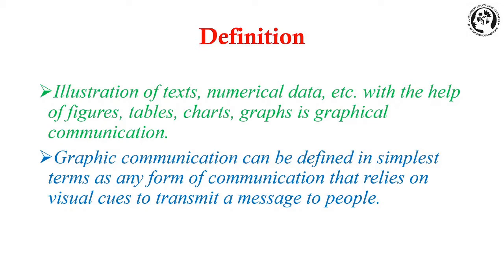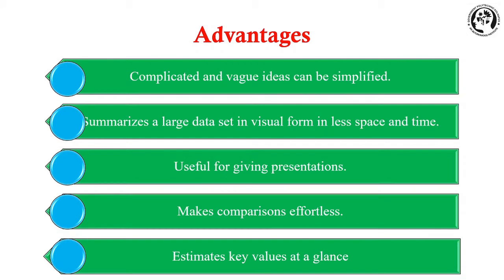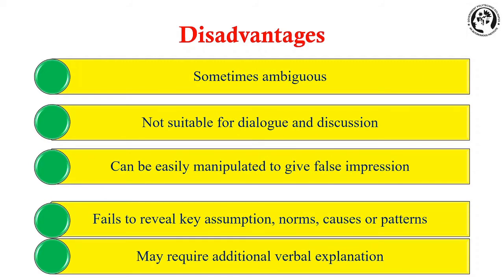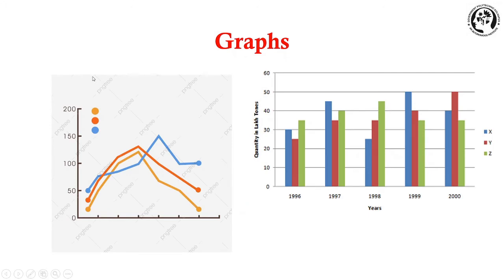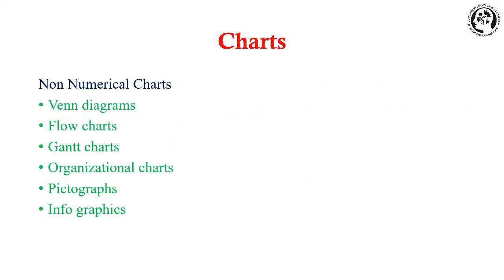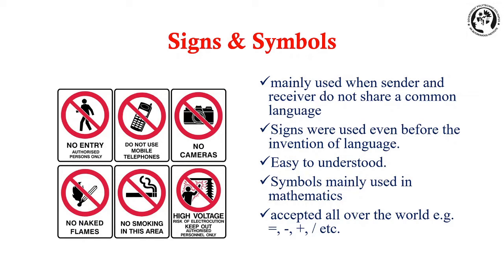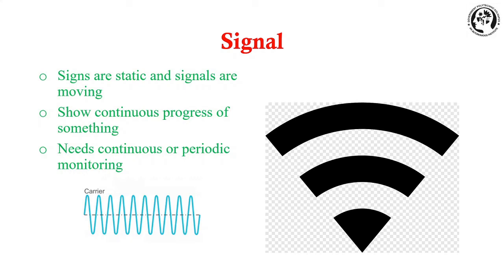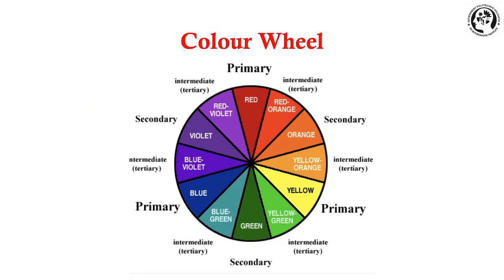Graphical Communication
B B Arjun